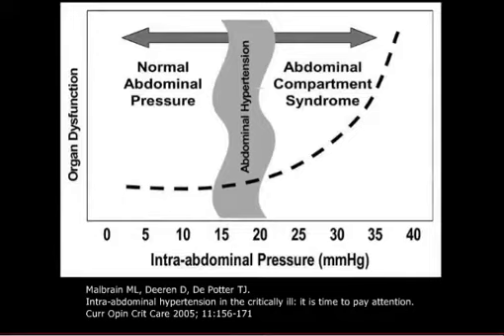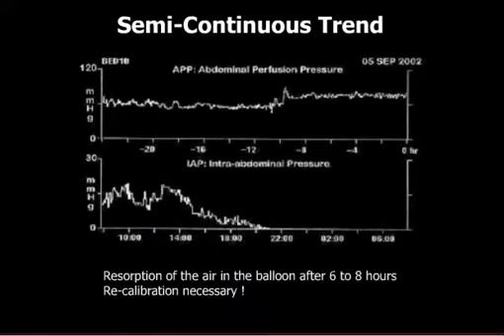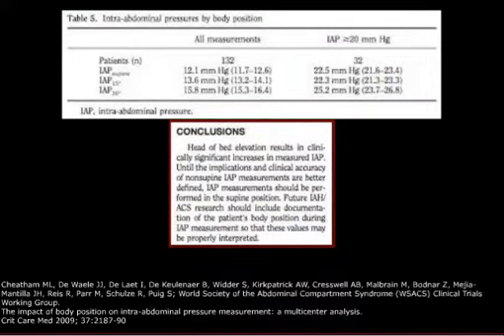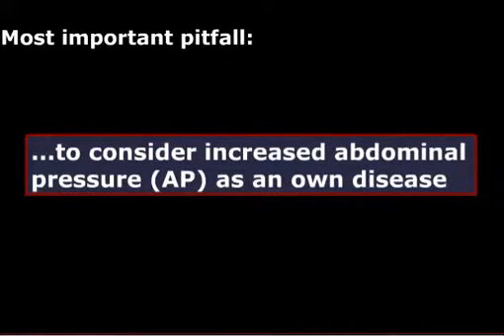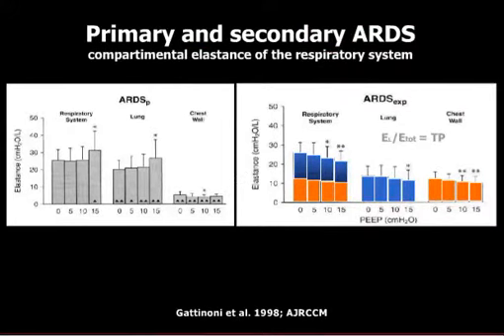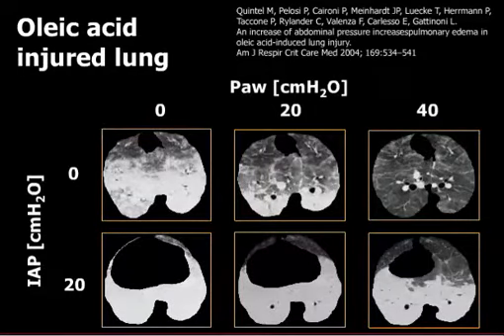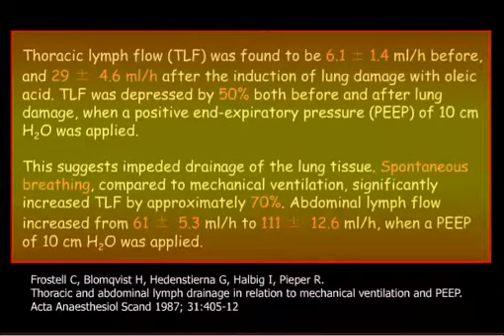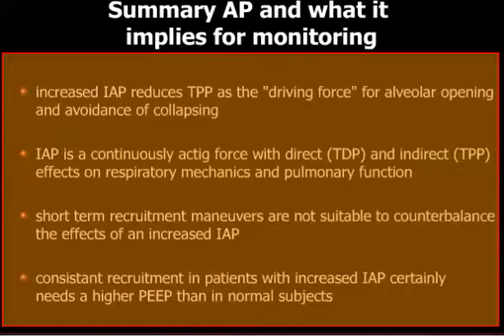9 IAP and Recruit Quintel M (2010)